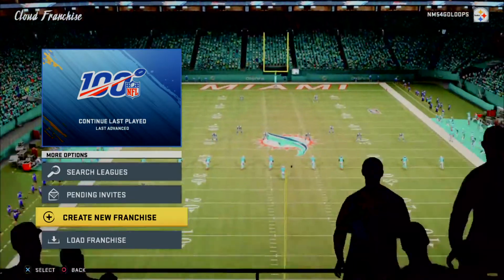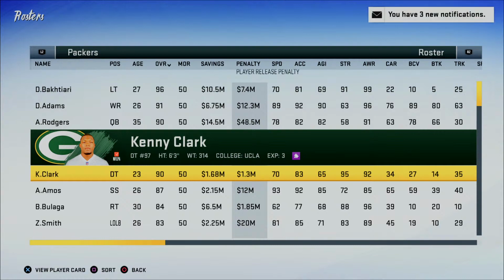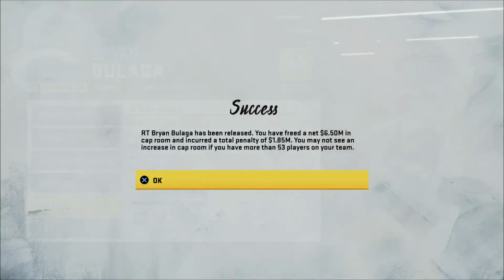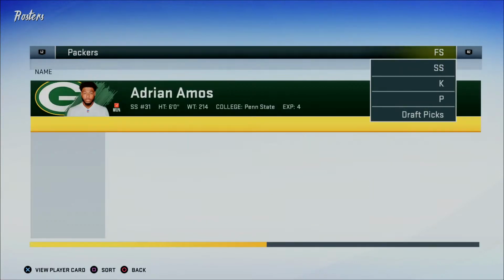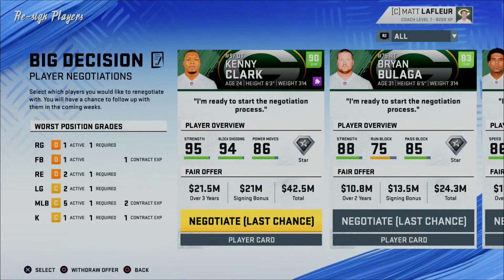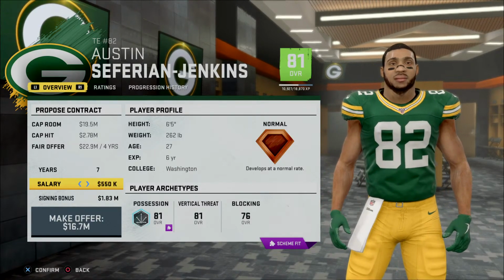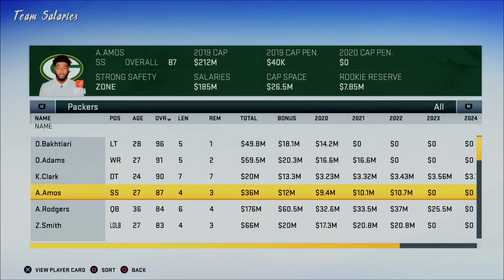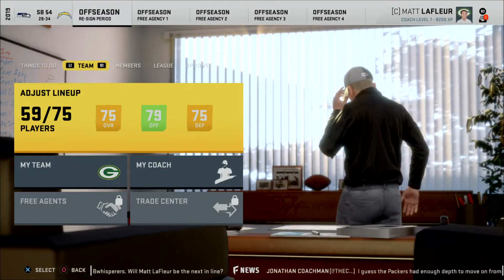Madden 20 Re-signing Glitch (How To Resign Players For Cheap)